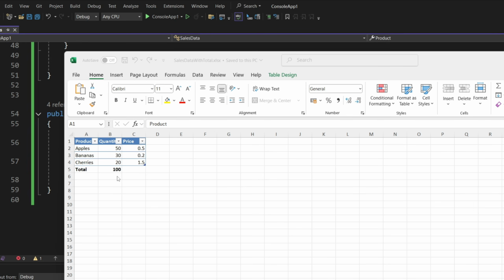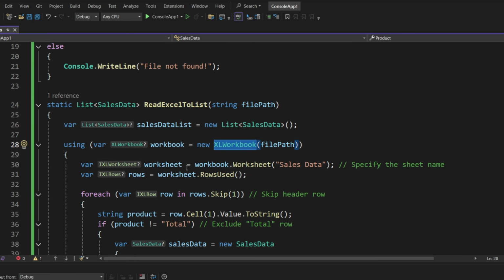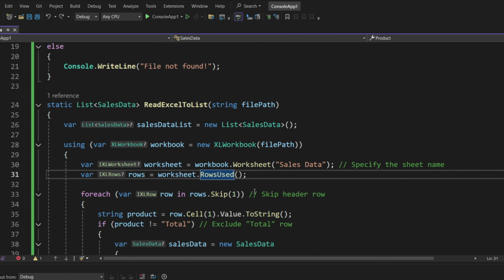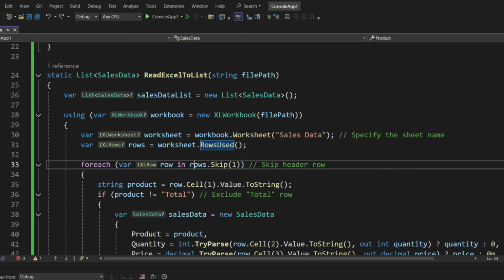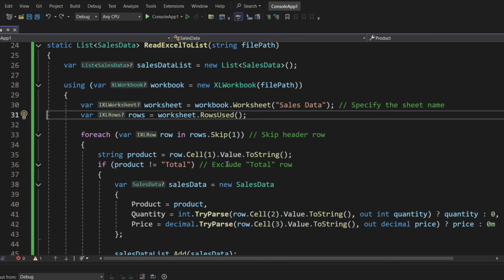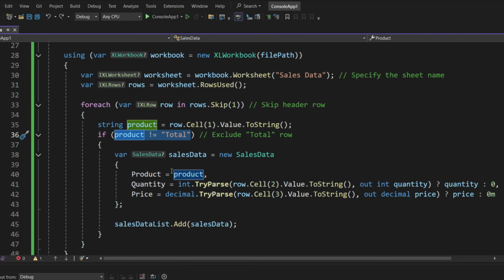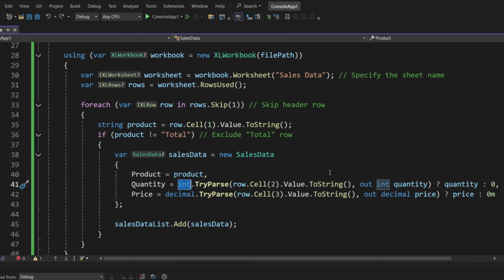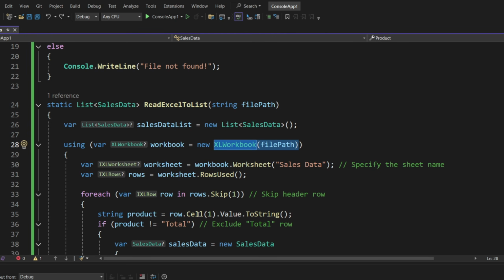Import/Read Excel files in C# Using ClosedXML